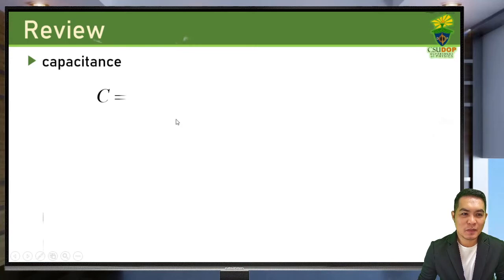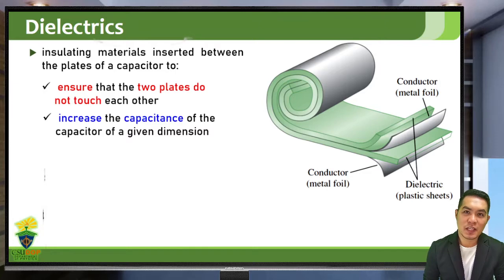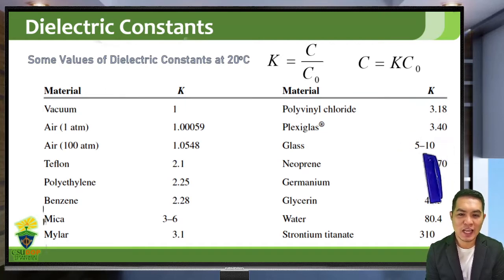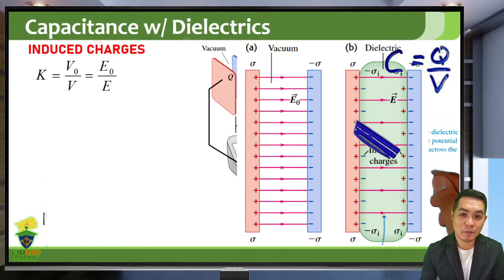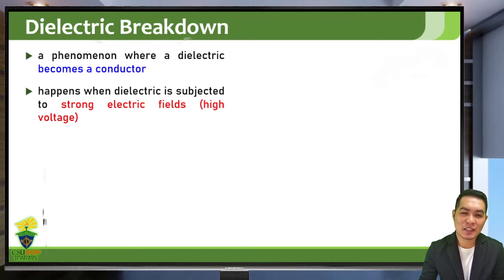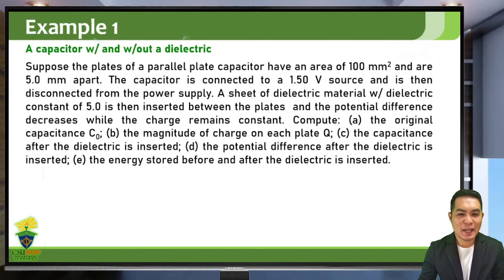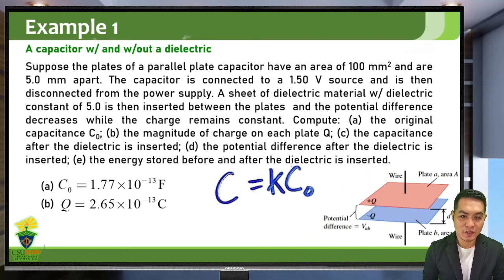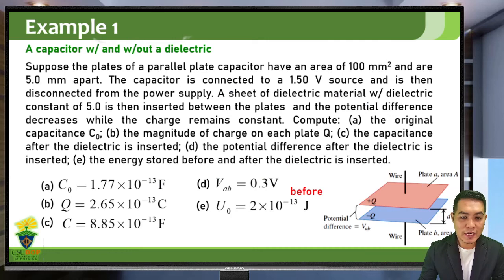Phys 41 | Lesson 4.3 | Capacitors w/ Dielectrics